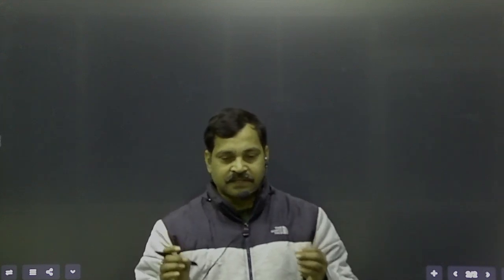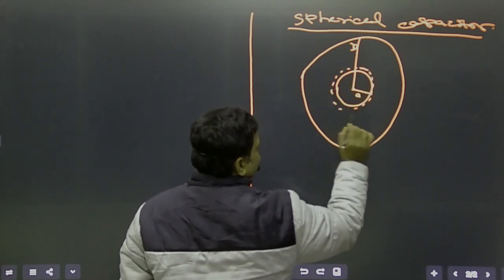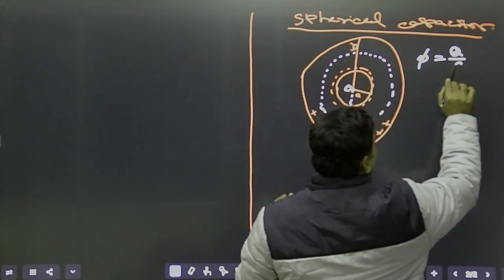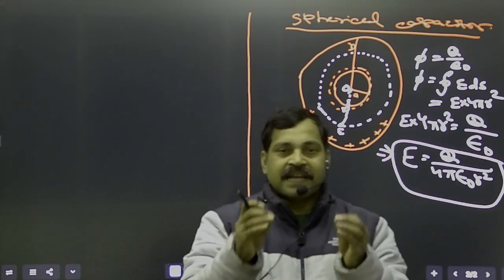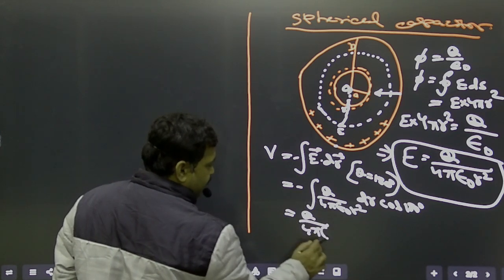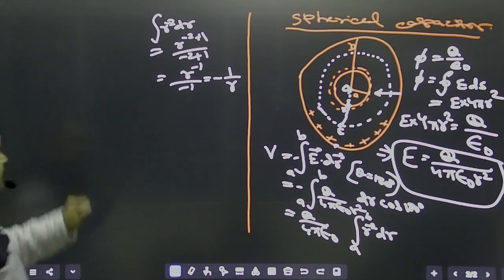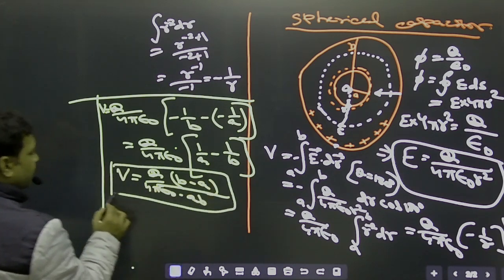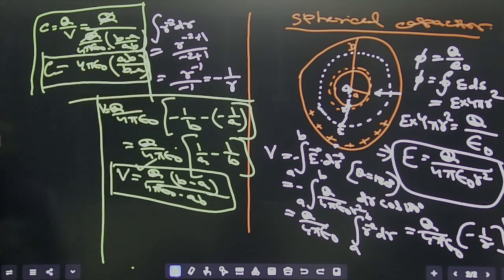Capacitance of a Spherical Capacitor (XII Physics CBSE)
PHYSICS CLASS BY JENA SIR (Dreams Academy Chandigarh) Learning Physics is simplified with strong Fundamental Concepts